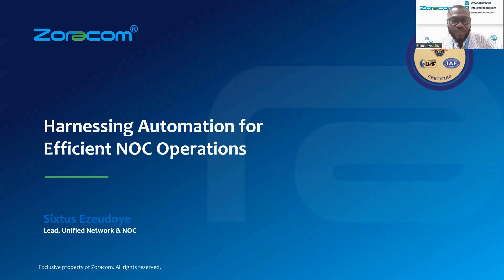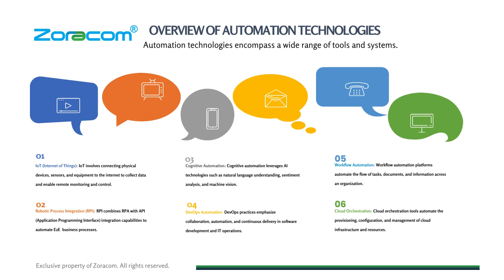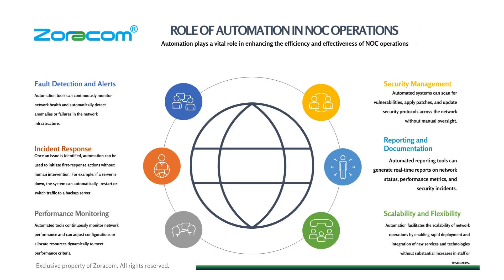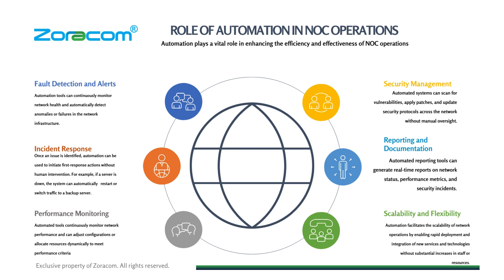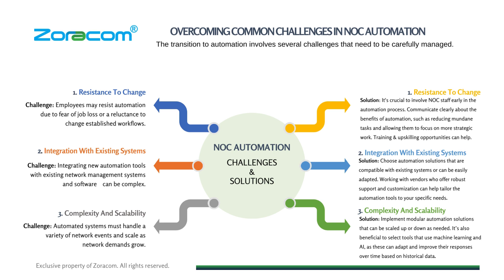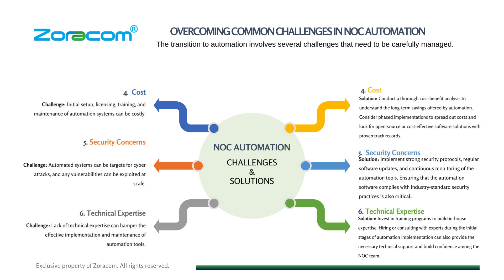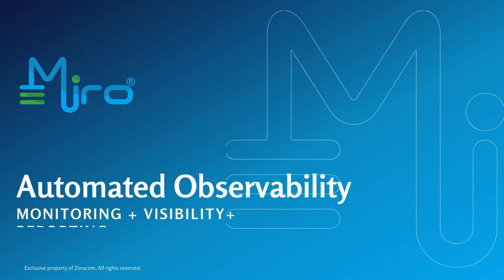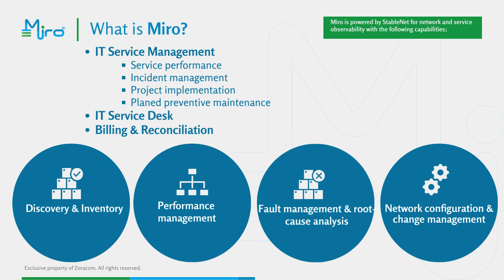ZORACOM APRIL 2024 WEBINAR (Harnessing Automation for Efficient NOC Operations)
Catch the full session of our webinar titled "Harnessing Automation for Efficient NOC Operations" with expert Sixtus Ezeudoye.
Explore how automation can elevate your NOC to the next level.

Watch now and transform your approach to network operations!